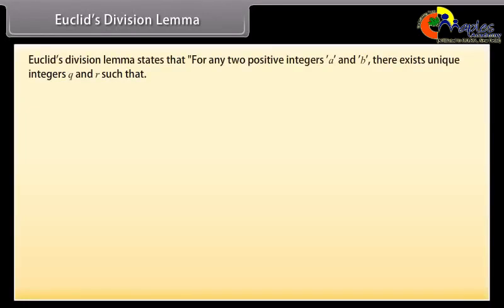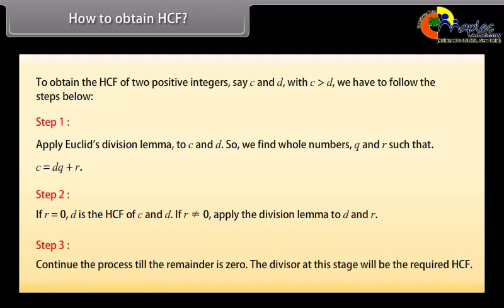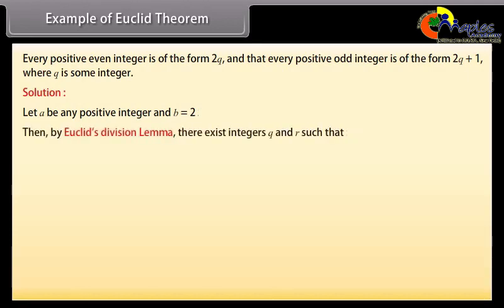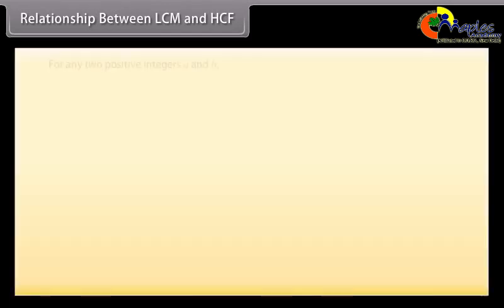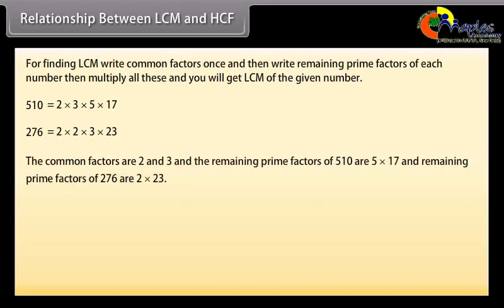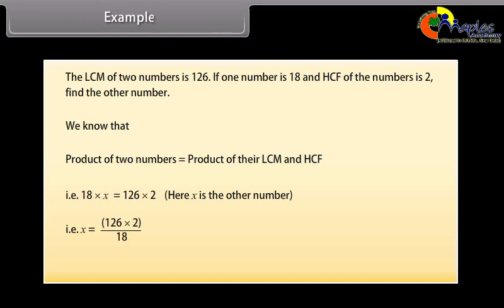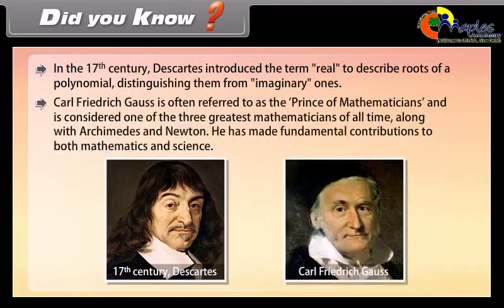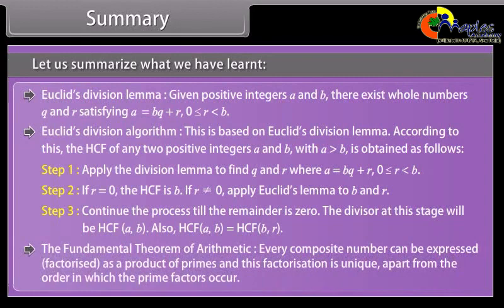Class-X-Mathematics-Ch.1- Real Numbers I